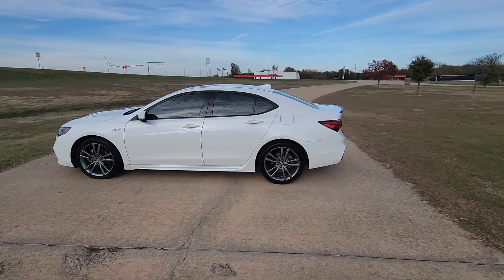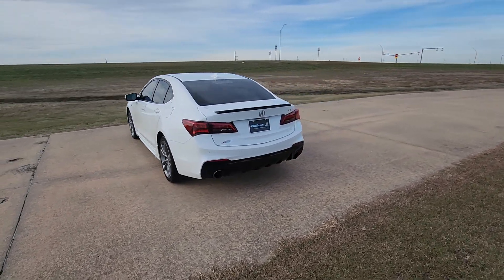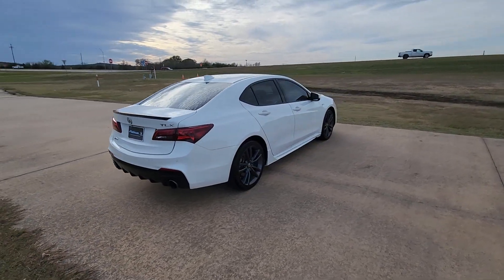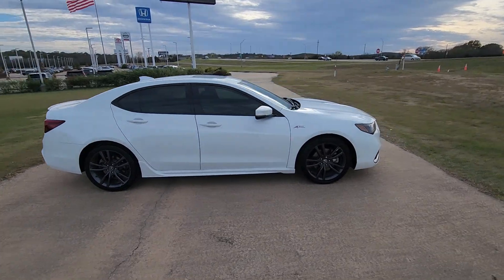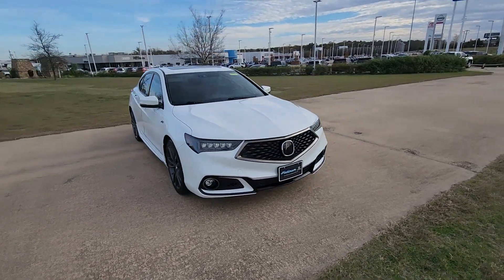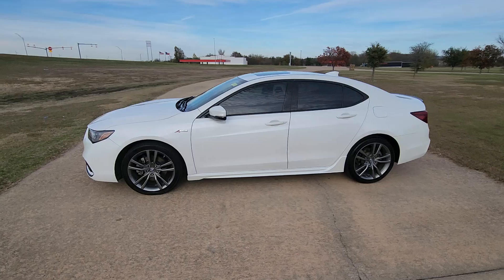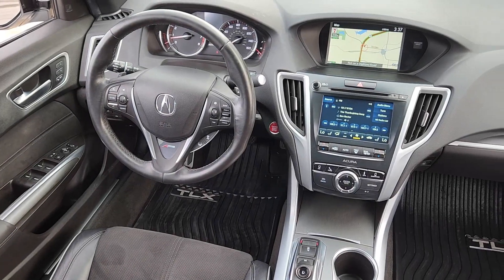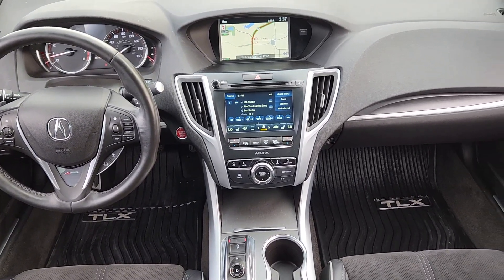2018 Acura TLX 3.5L V6 TX Denison, Durant, Sherman, Bonham, Gainesville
Pre-Owned 2018 Acura TLX 3.5L V6 available at Platinum Honda located in 2020 N US Highway 75, Denison, TX, 75020. Servicing the Denison, Durant, Sherman, Bonham, Gainesville area.